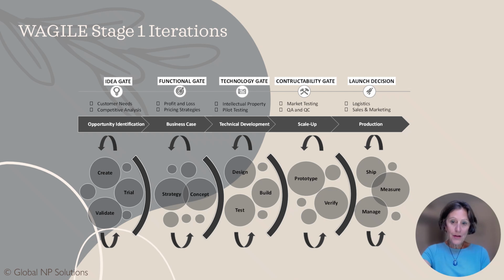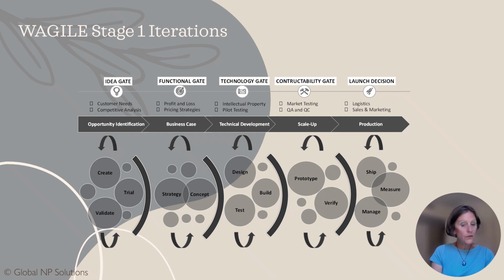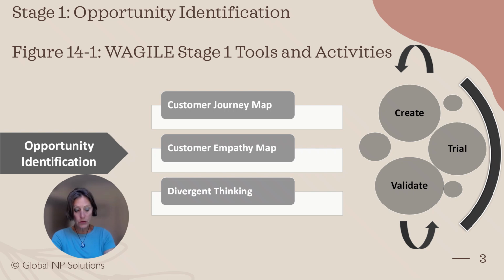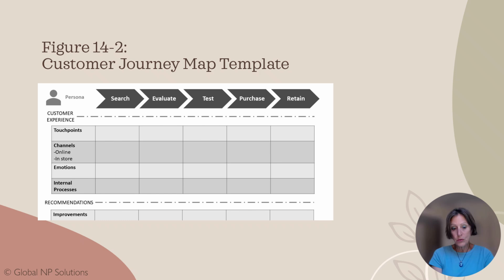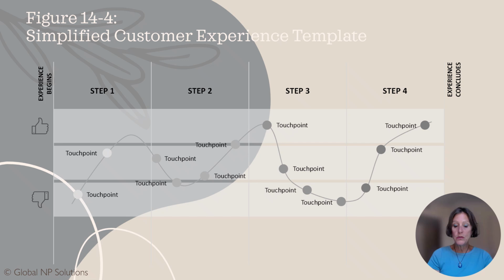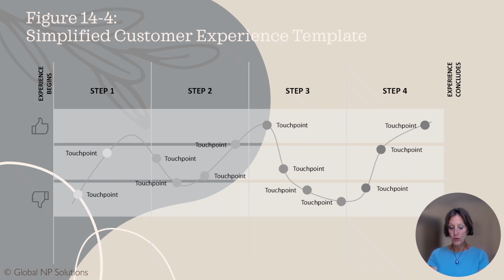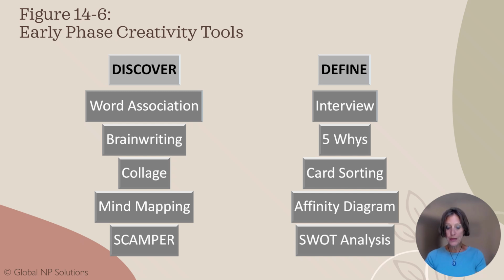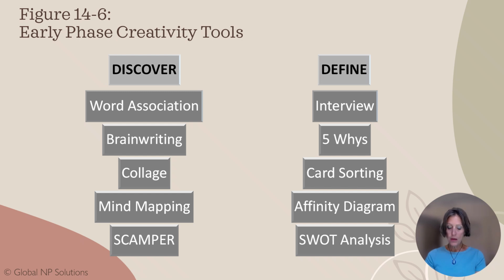The Innovation PROCESS Book - Episode 23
In this episode of the author reading The Innovation PROCESS Book, we cover Stage 1 of WAGILE Product Development in Chapter 14.

Chapter 14 is titled Phases and Tools in WAGILE New Product Development and is found in Part 3 of The Innovation PROCESS Book. The WAGILE Product Development process is a hybrid project management system and can be applied to hardware, software, tangible products, and service development. It is flexible and adaptable.